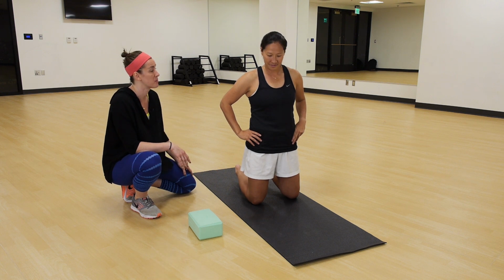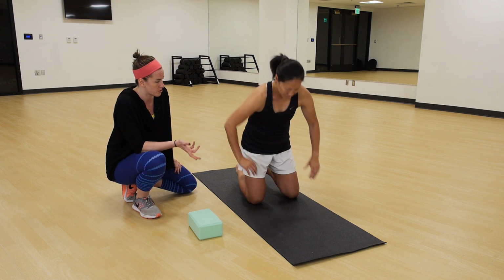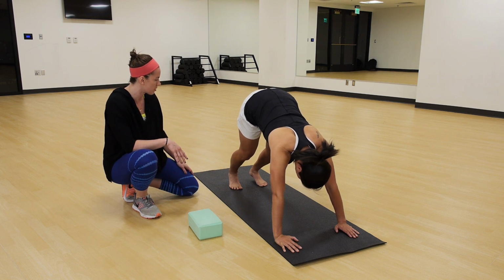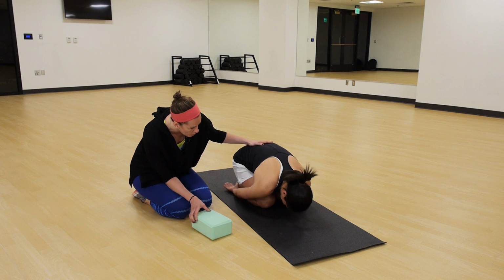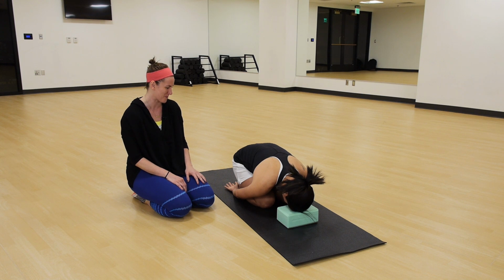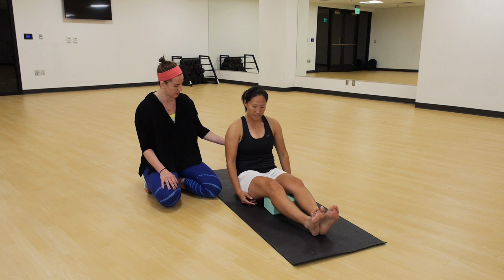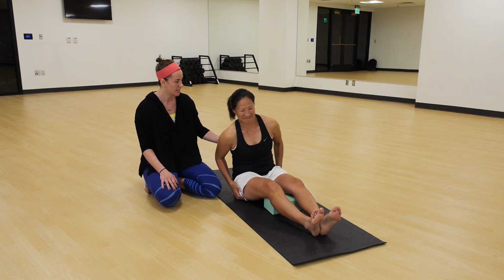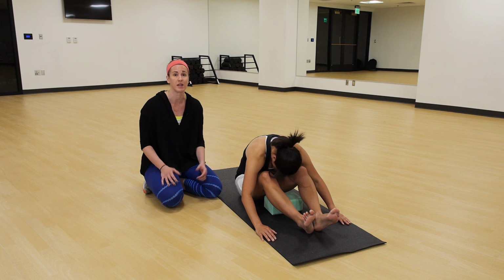My Hamstrings are Tight.....Now What?!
Yoga is really for everyone and every body. Being tight in your hamstrings, low back and hips is WHY you should do more yoga! Try these modifications to common yoga poses to make your practice more effective in your body.